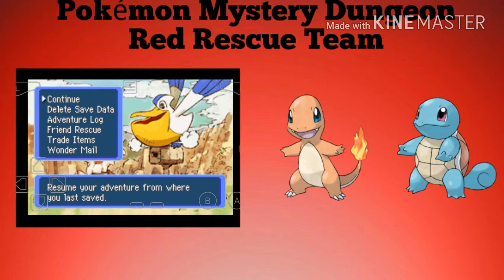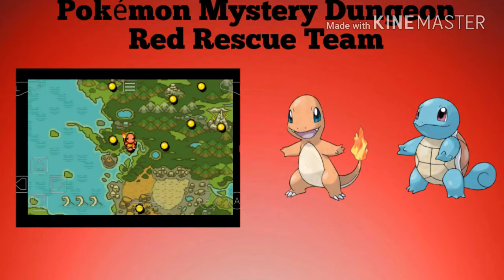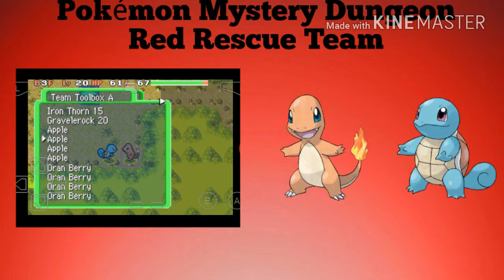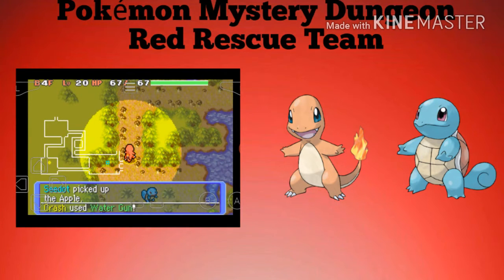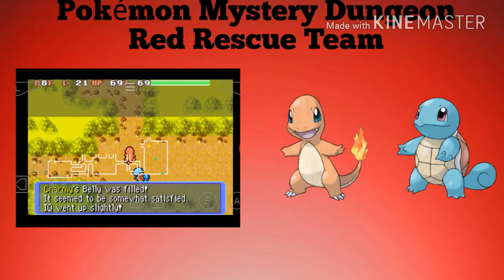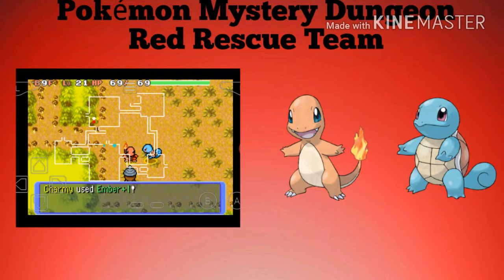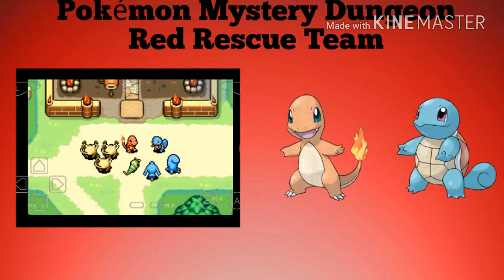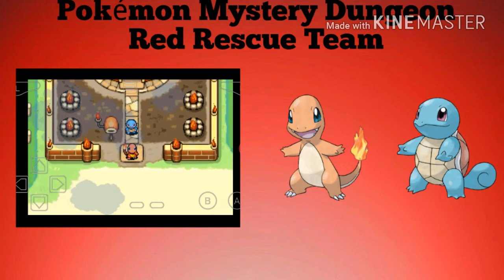Pokémon Red Rescue Team Ep 14 - Our New Rescuse Team Base!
What's up my video gamers Winter Darknight here from MysticalGMA and today we are playing some more Pokémon Mystery Dungeon Red Rescue Team. In today's episode we do a bit of grinding and finish building our new rescue team base. I hope you enjoy the episode. Until next time peace out my fox clan.